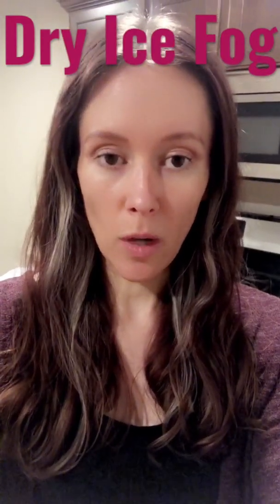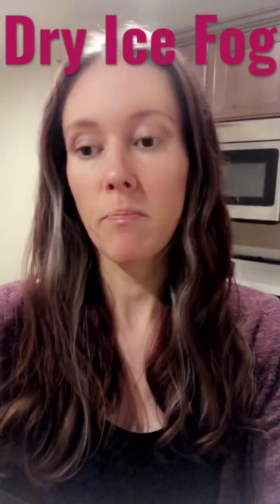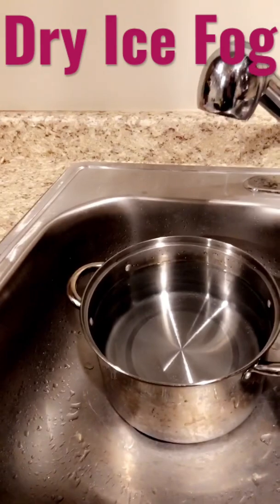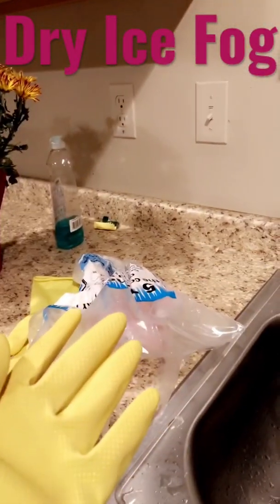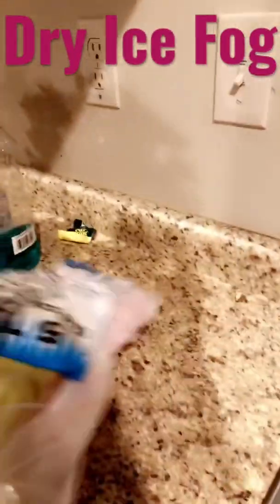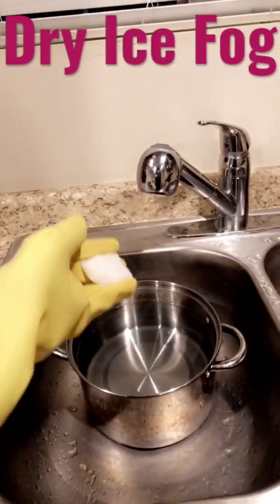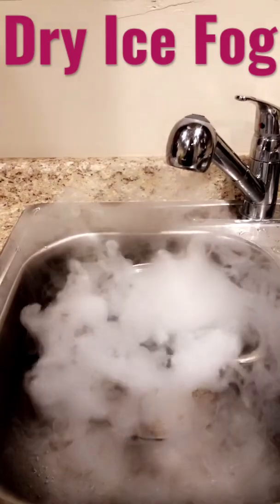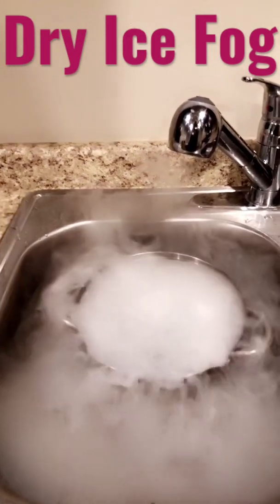Dry Ice Fog Effect (Halloween)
How to use dry ice to create a fog effect (such as a witches cauldron for Halloween):
- hot water
- dry ice (purchase from grocery store- must show ID)
- a plastic or metal bowl. Do not use glass!
- rubber gloves. Do not touch the dry ice to your skin
- throw the dry ice in the hot water.
Fog effects start immediately!!! Enjoy!!!